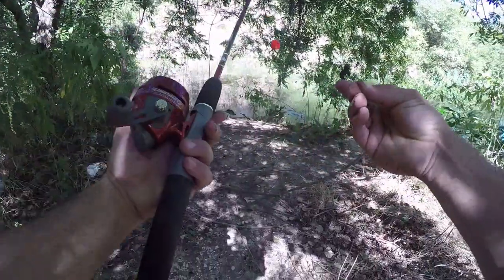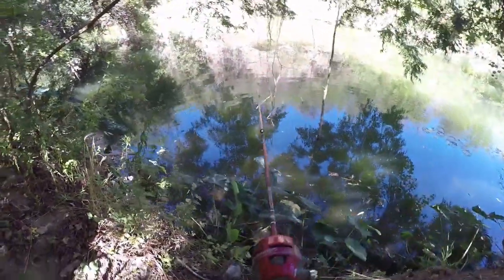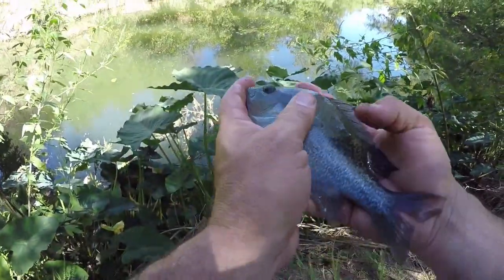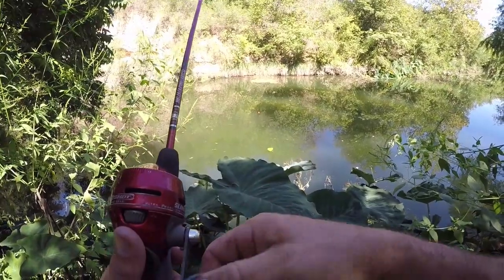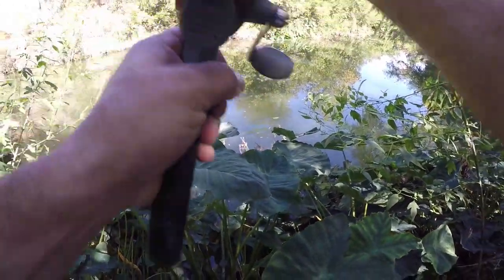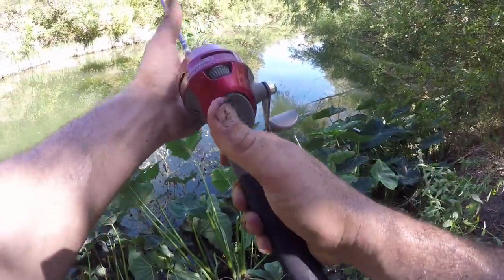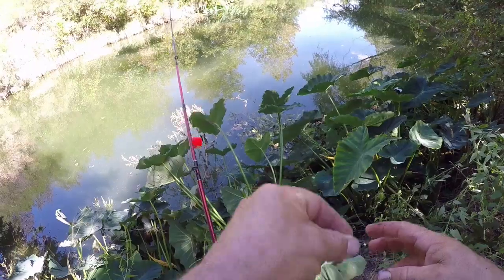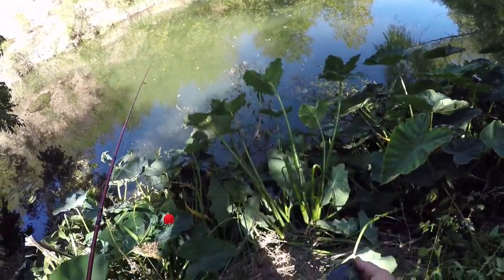Best Bluegill, Panfish Bait Ever!!! How to catch Bluegill on a pond, creek, lake, or river.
I have been fishing for bluegill, and sunfish since I was just a little guy, or as a friend would say since I was knee high to a grasshopper. I first started fishing on creeks and ponds with this lure and to this day it still out performs all other baits. It is so simple and is sold just about everywhere.